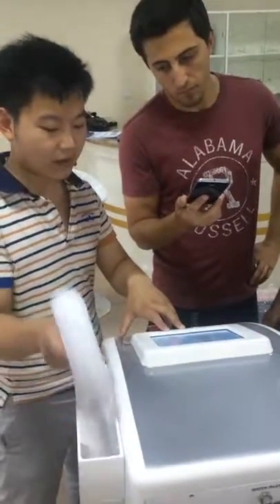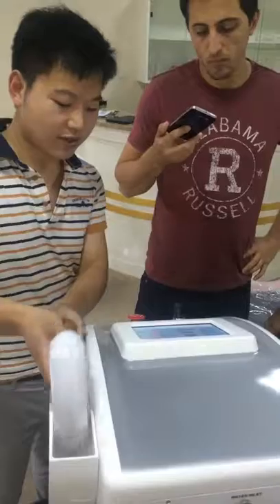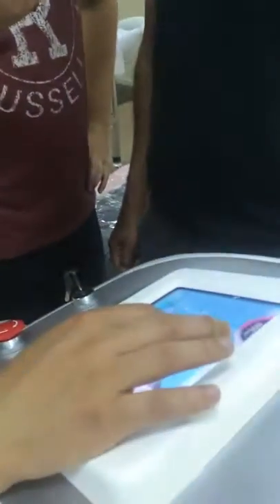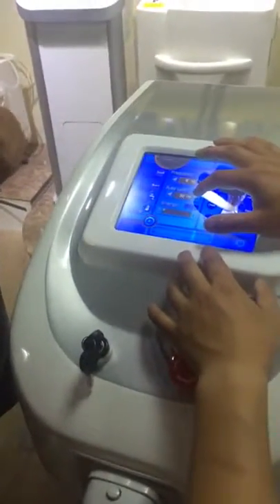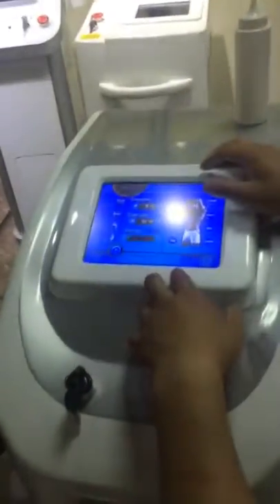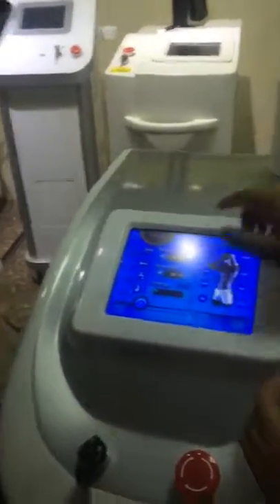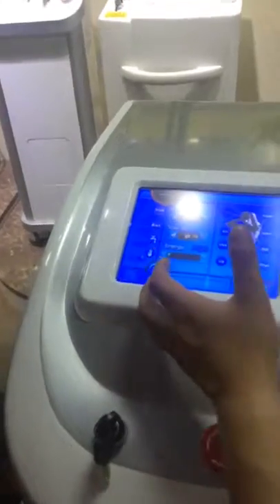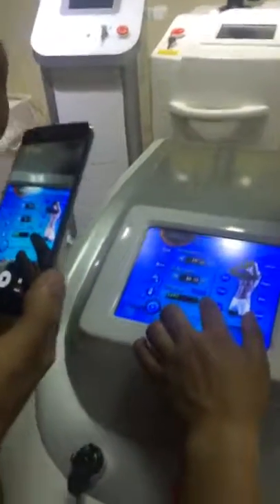nubway portable laser hair removal guide(Customer visit our company)~Naomi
Do you want to know more about our machine?